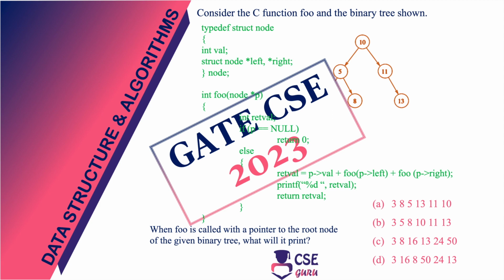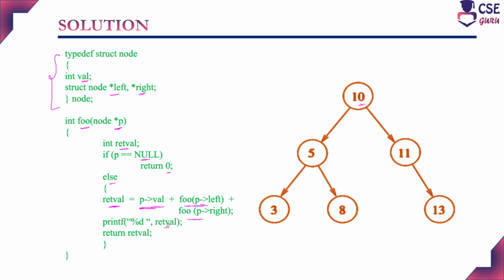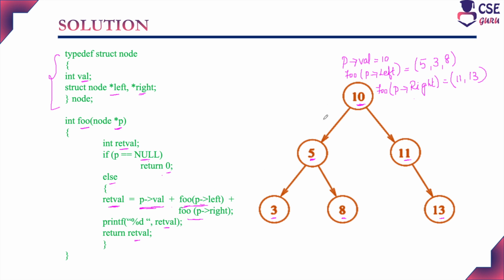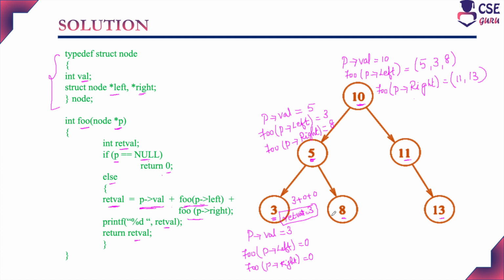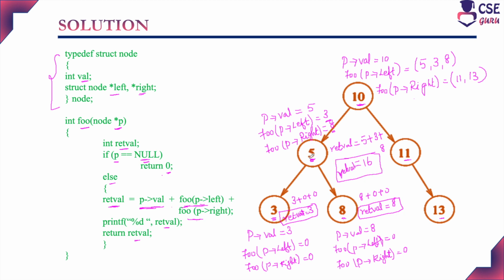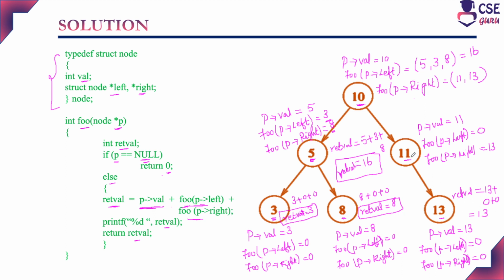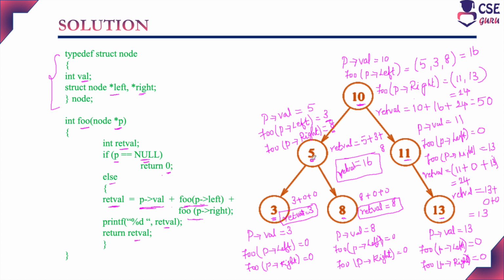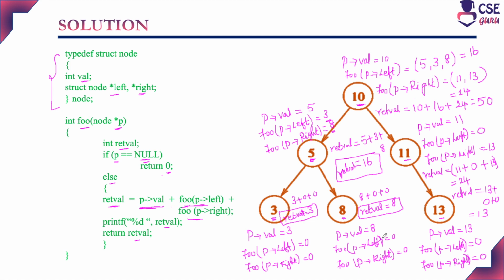gate2023 Consider the C function foo and the binary tree shown | DSA | GATE CSE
Consider the C function foo and the binary tree shown
typedef struct node
    int val;
    struct node *left, *right;
    node;
int foo(node *p)
When foo is called with a pointer to the root node of the given binary tree, what will it print?

CSEGuru Videos
CSEGuru Compiler Design Videos: